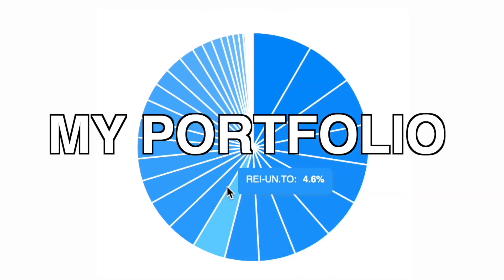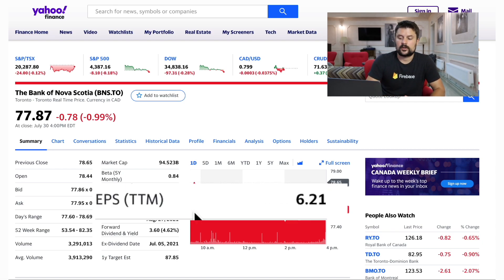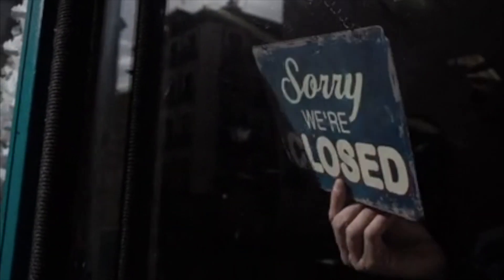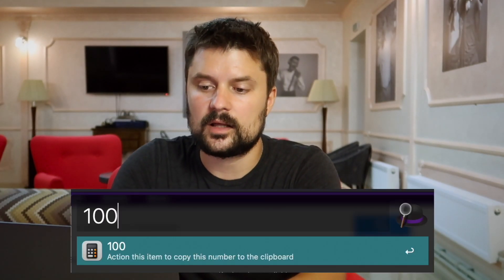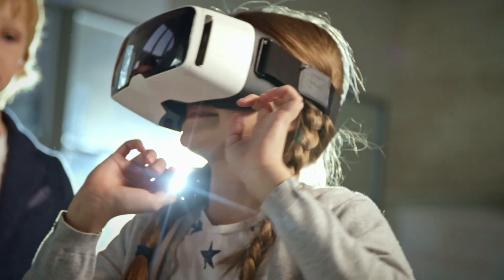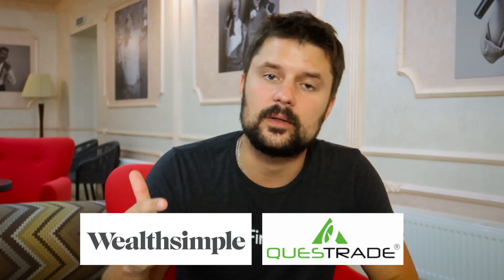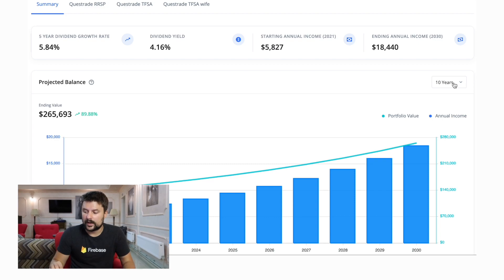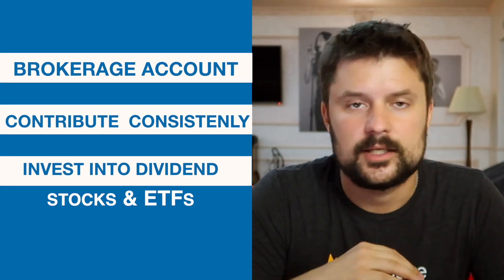Earn Extra $1000/Month RISK FREE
If you want to make $1000 in dividends per month! THIS VIDEO WILL BLOW YOUR MIND! In this video I will break down how you can do it, how to find the best dividend stocks, ETFs. How to find red flags and how to properly plan your dividend portfolio growth! I'm going to also share my portfolio and we're going to look into the future!

BOOKS Investing / Personal Finance that I read and I like:
📕 The Big Short
📕 The One-Page Financial Plan
📕 The Millionaire Next Door
📕 A Wealth of Common Sense
📕 Thinking, Fast And Slow
📕 Rich Dad Poor Dad

My Youtube Studio Setup:
📸 Camera Canon G7 X Mark II
🎤 Blue Yeti Mic
💡 Box Lighting
💡 Cat Lighting at the back
🖥 LG Monitor (big one)
⌨️ Keyboard Keychron K2 (you don't see it, but I use it for my research and scripts)